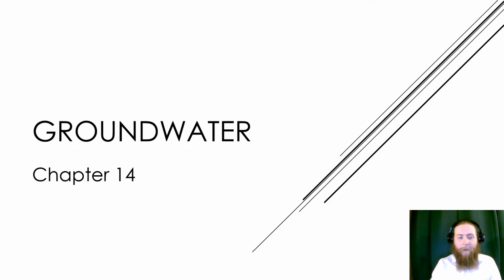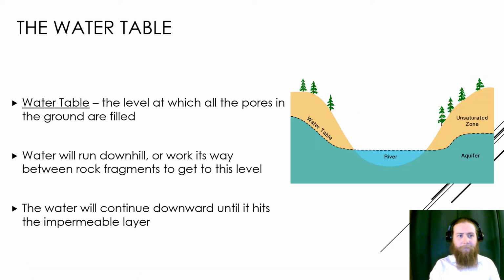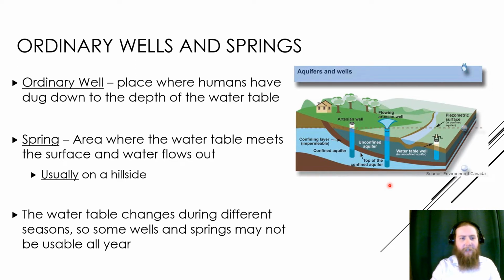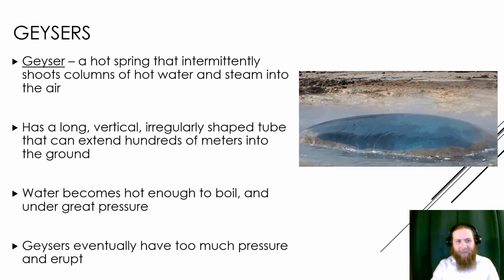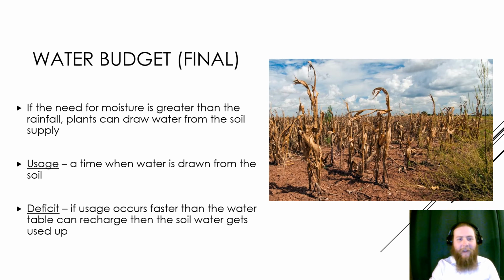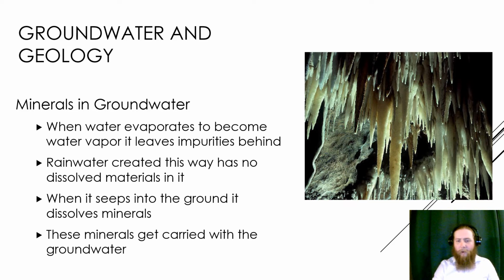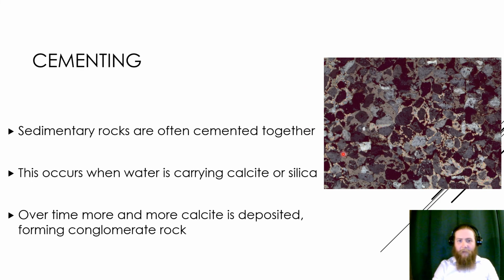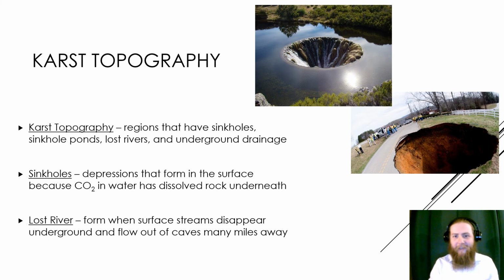Chapter 14 Groundwater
In this Earth Science Video we explore groundwater, water budgets, cavern features, and the dangers of pollution and carbonic acid.